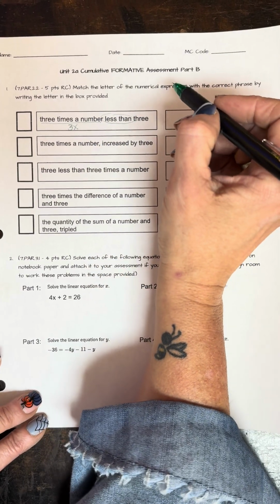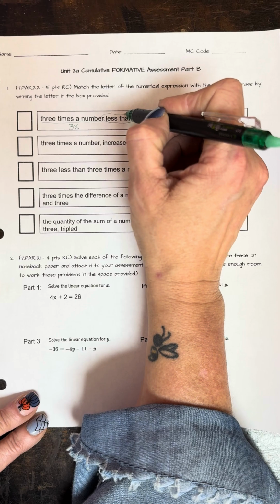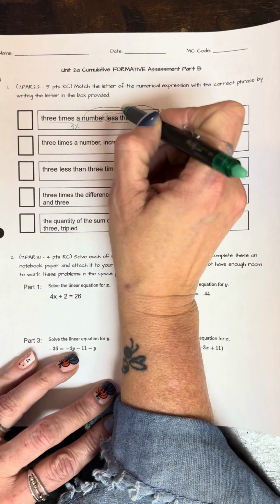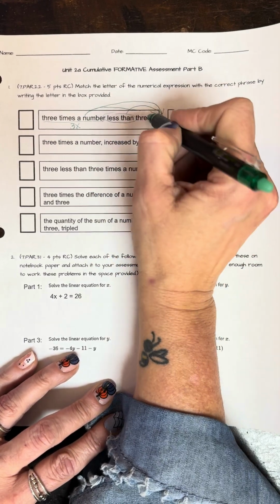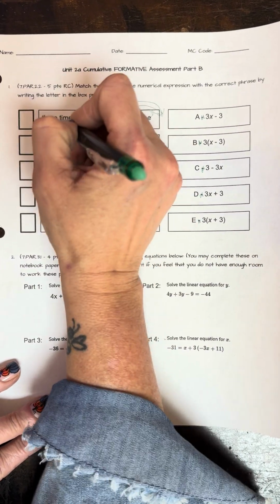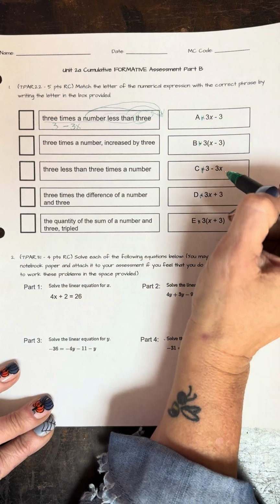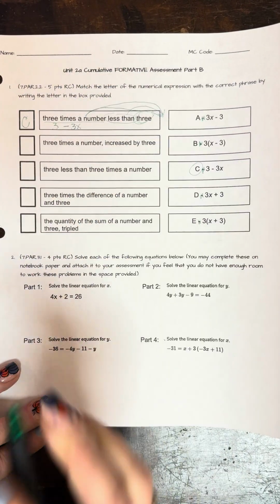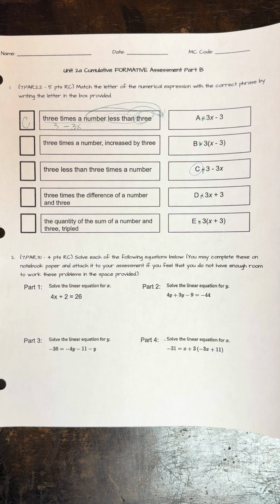Unit 2 Cumulative Formative B